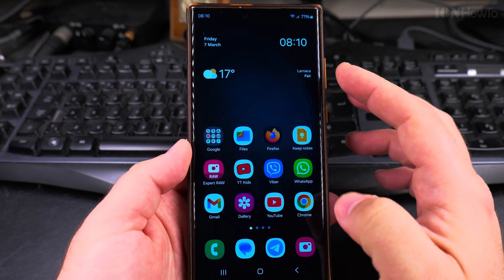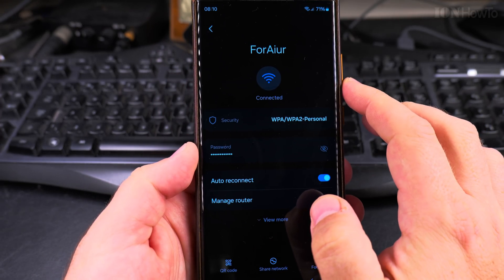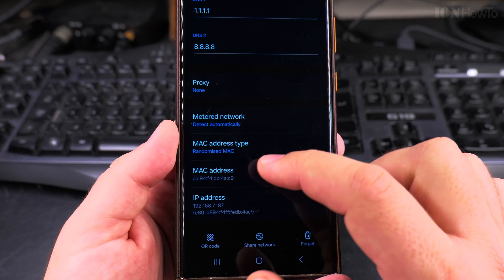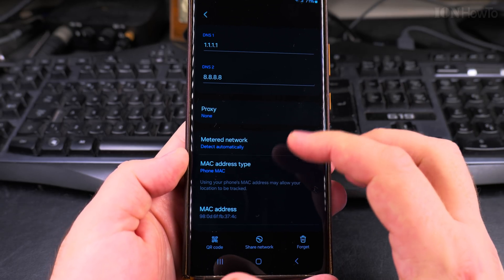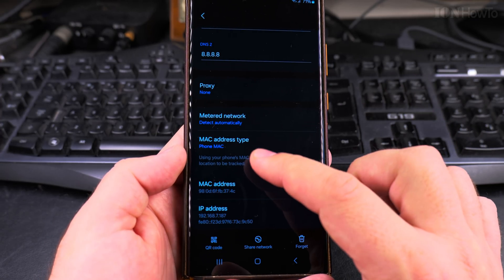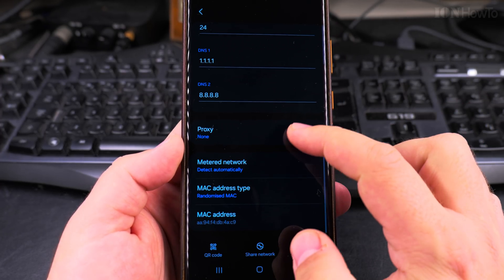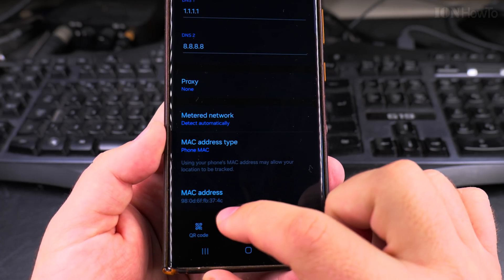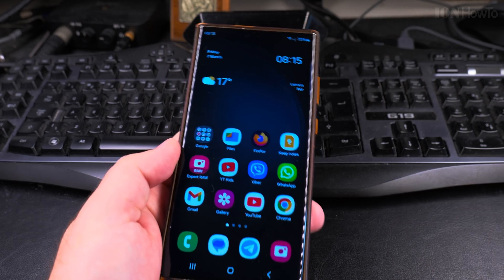Samsung Android How to Change Random Mac Address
How to Change Random MAC Address on Samsung Android Devices.

How to change the MAC address on Samsung Galaxy. Randomize MAC address on Android for privacy.
Samsung Android Wi-Fi MAC address settings.

In this video, I explain how to change the random MAC address on Samsung Android devices. If you’re looking to enhance your privacy or troubleshoot network issues, changing your MAC address can be useful. I’ll show you how to do it using the settings available on most Samsung phones.

You’ll learn how to access the Wi-Fi settings, find the option to randomize your MAC address, and toggle it on or off.

How to change the MAC address on Samsung Galaxy or randomize MAC address on Android for privacy.

I also explain why you might want to use a random MAC address, such as avoiding tracking on public networks or improving connectivity.

I’ll show you how to check if your MAC address has been randomized and what to do if the option isn’t available on your device.

You learn how to improve network privacy on Samsung phones.
Change random MAC addresses on Galaxy devices.

Any questions?